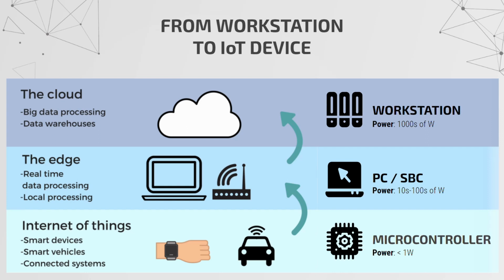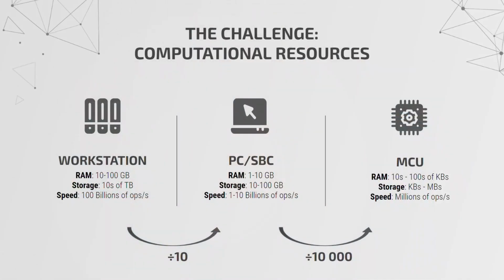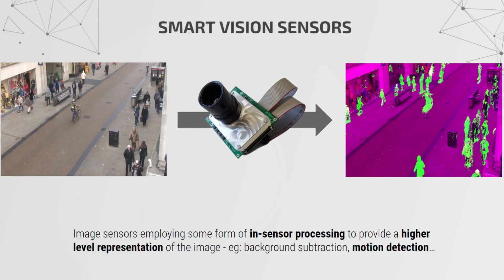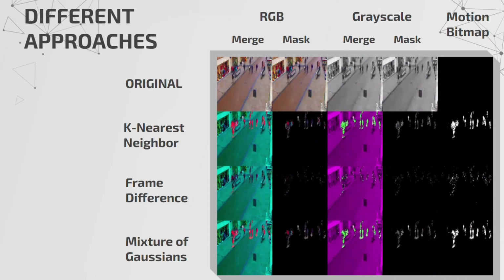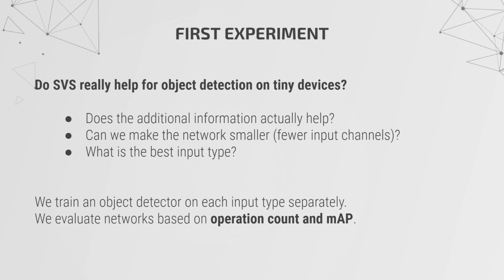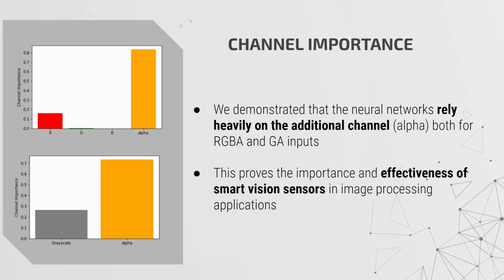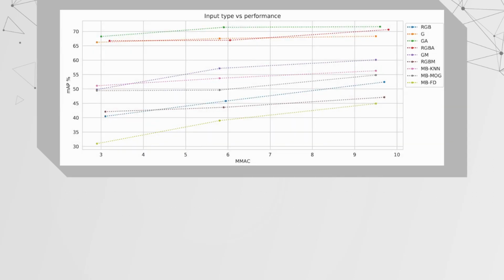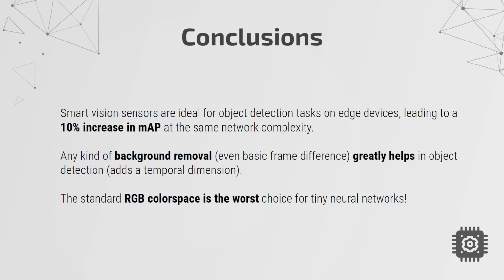PRE-RECORDED VIDEO: PeRConAI - On the role of smart vision sensors in energy-efficient computer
PeRConAI - Pre-Recorded Video : On the role of smart vision sensors in energy-efficient computer vision at the edge